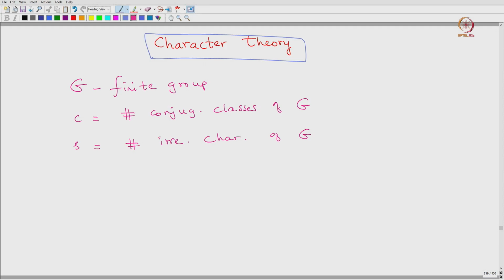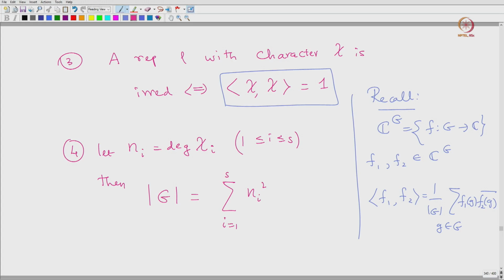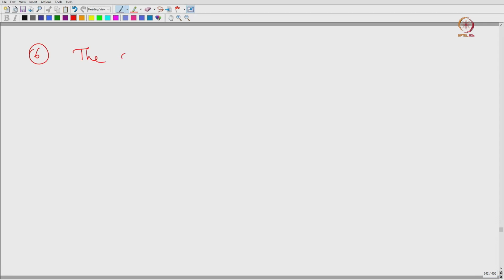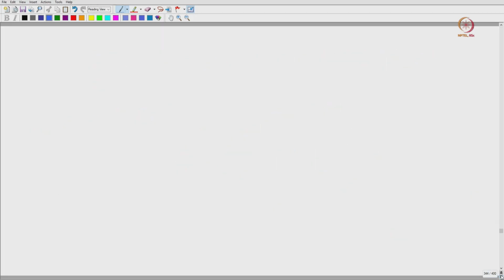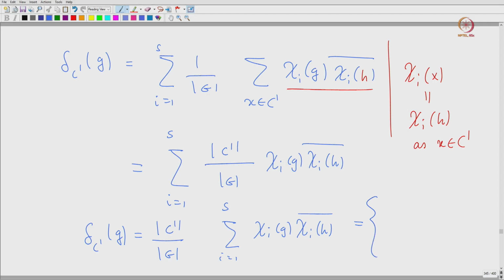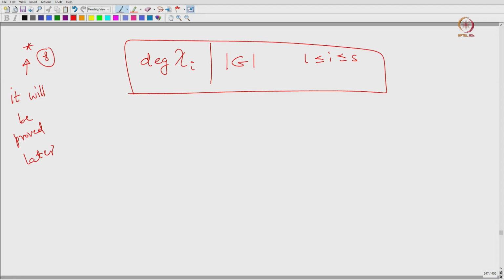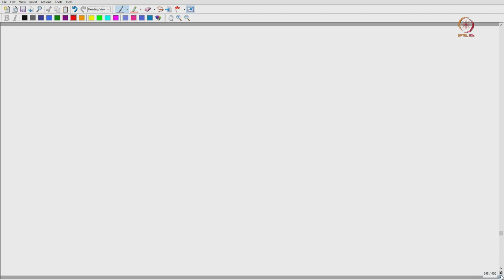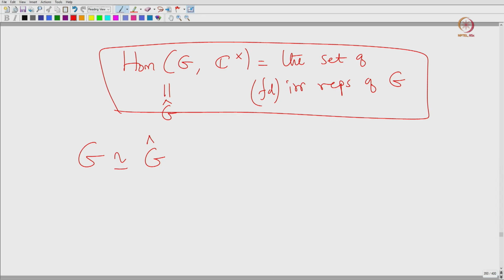Lec 26 Orthogonality of the columns of the character table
Character table, regular representation, orthogonal set.